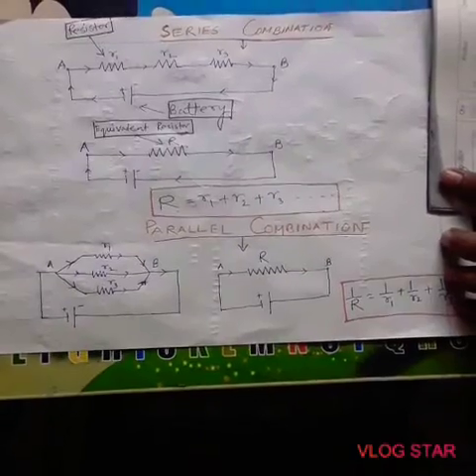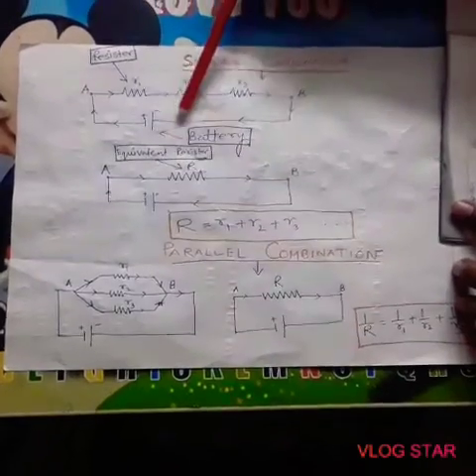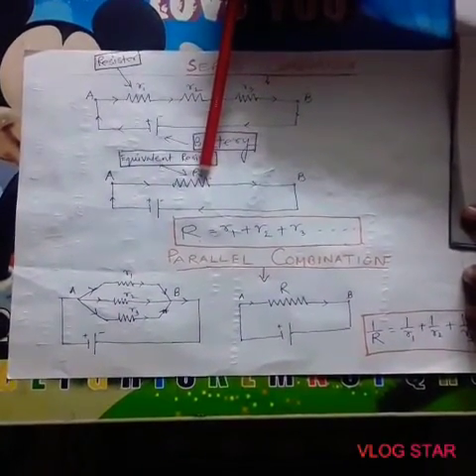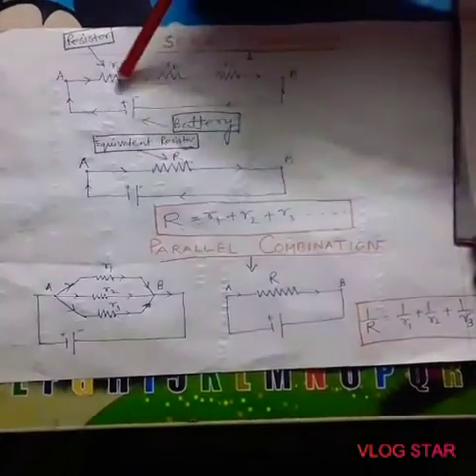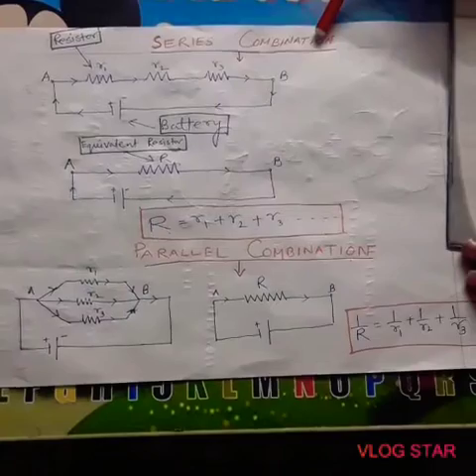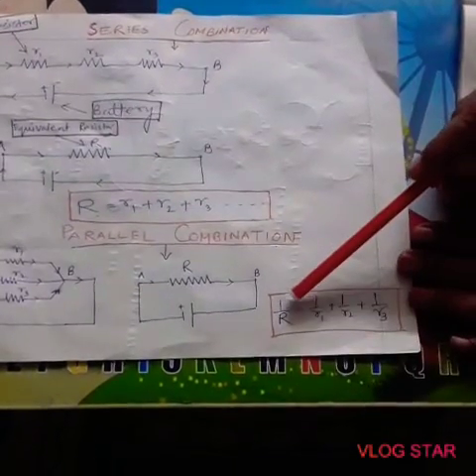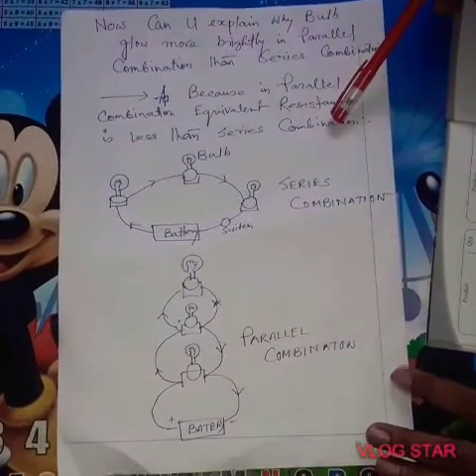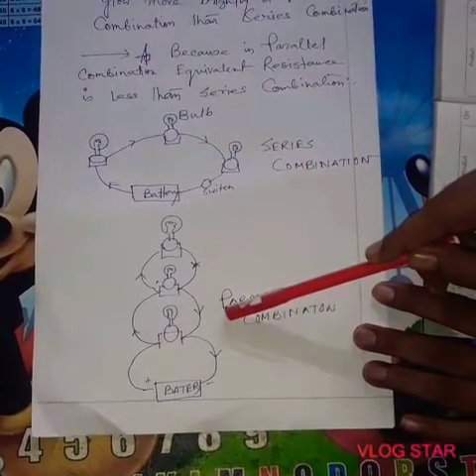CURRENT ELECTRICITY PART3 ||EXPLAINED BY JANE ALAM SIR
Here I discussed about the combinations of resistor.Hope it will help you to understand the difference between series and parallel combination.

FOR MORE...

social...